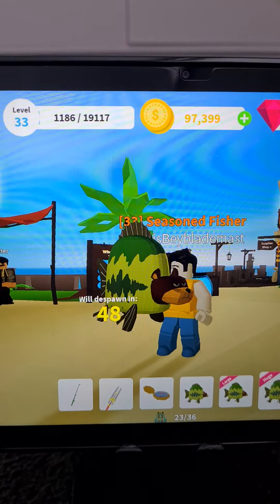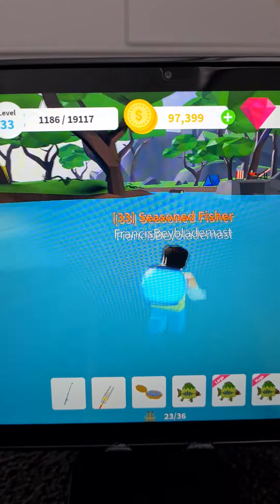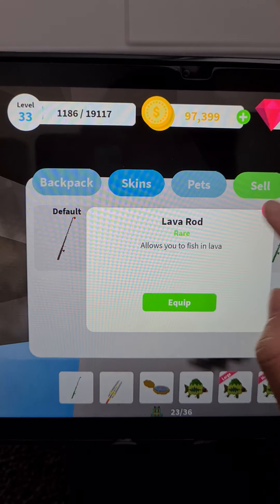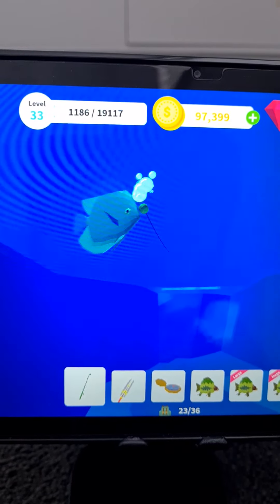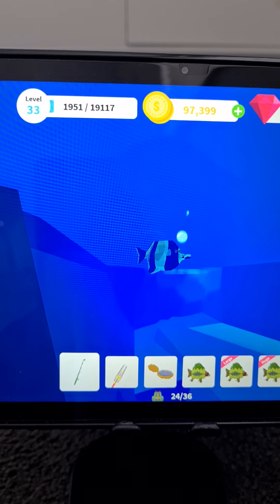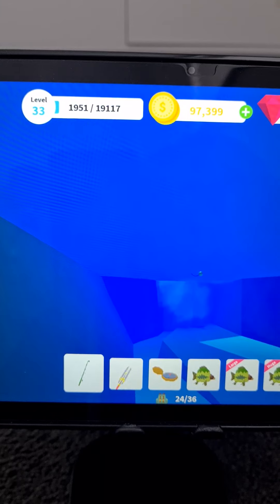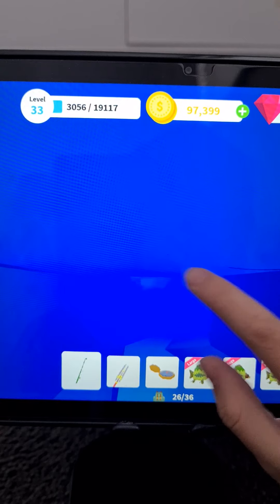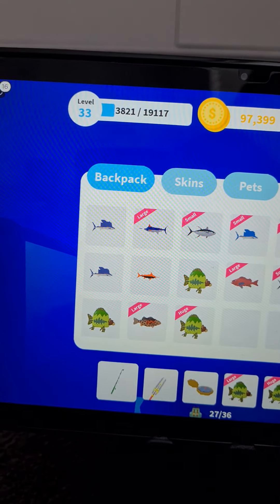How to catch Mythic Sea Bear easily in fishing simulator!